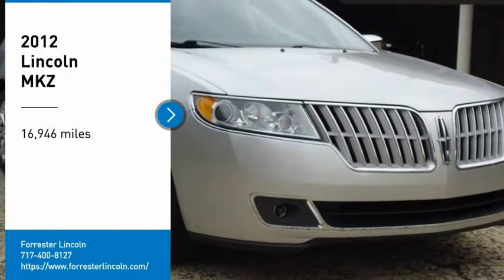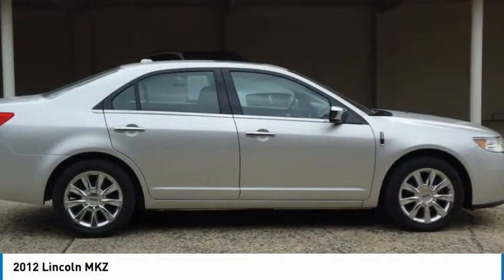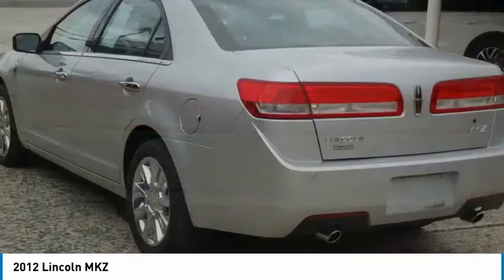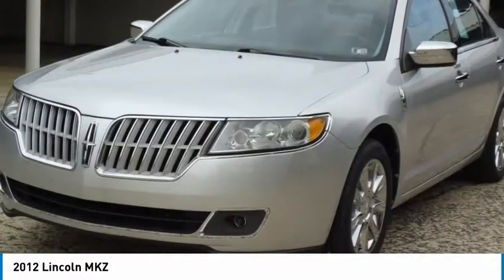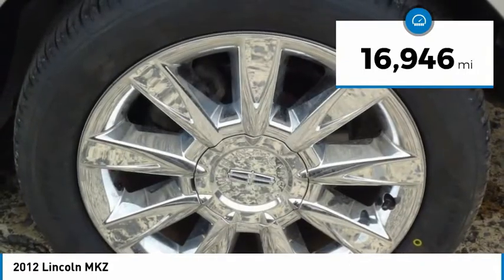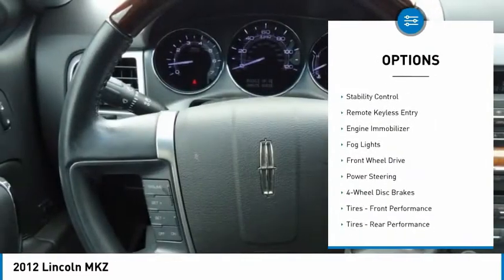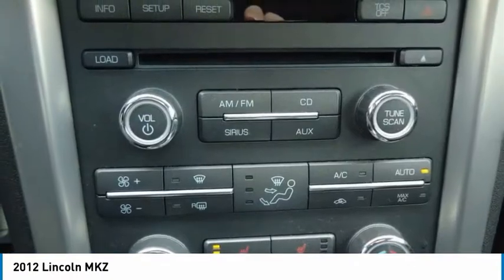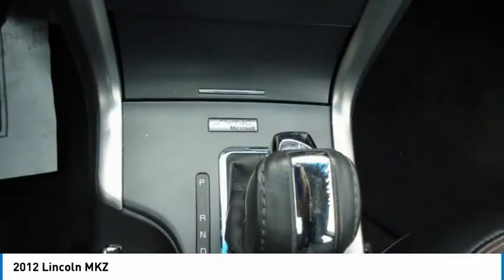2012 Lincoln MKZ 23191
2012 Lincoln MKZ

Forrester Lincoln
832 Lincoln Way East